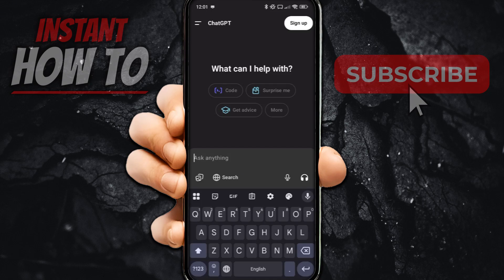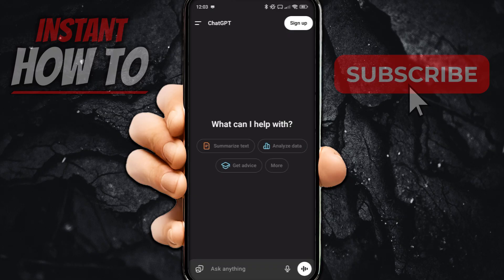How To FIX ChatGPT Preauth Play Integrity Verification Failed Error (QUICK & EASY) 2026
In this video, I'll show you how to fix ChatGPT preauth play integrity verification failed error. This is a full guide on how to solve the play integrity error in 2026.

In case you've been getting the preauth error on ChatGPT, this is the video you need to see!